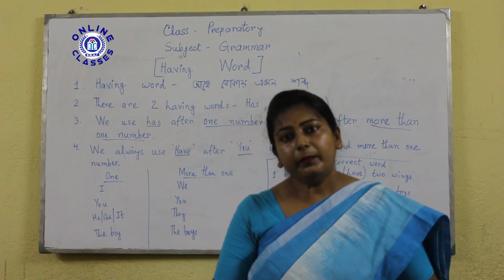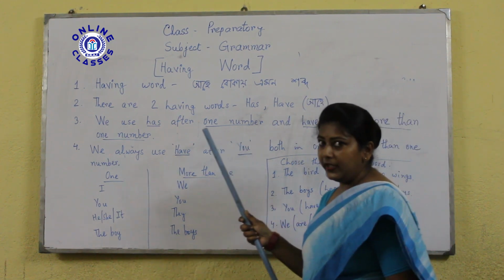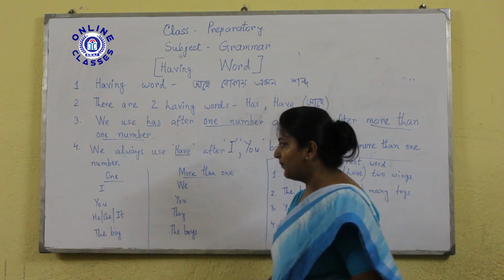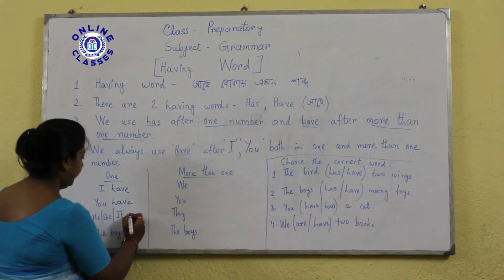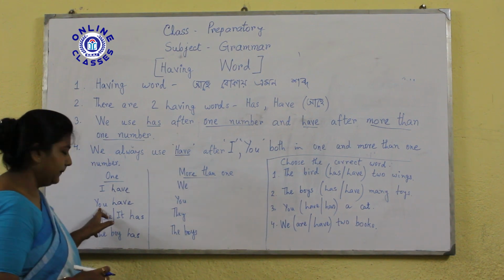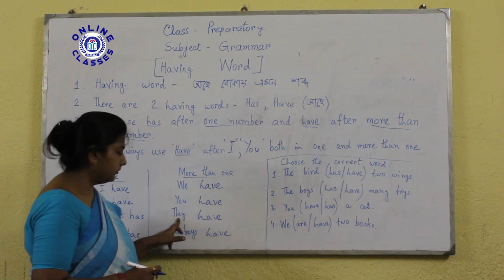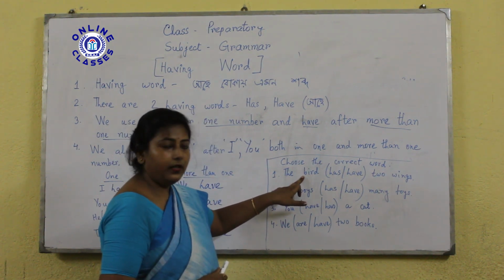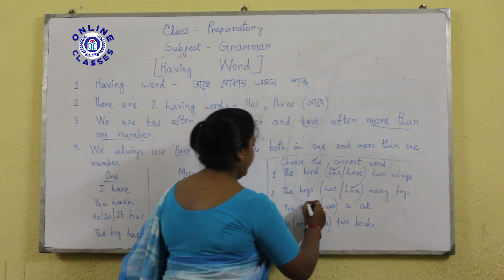Preparatory English Having Verb ( Grammar )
In this very situation of Covid 19 pandemic outbreak, the authority of SRI RAMAKRISHNA ASHRAMA INSTITUTE ( SRAI) remains intact with their concern towards all its Students.
Keeping  the current situation in mind , we have decided to engage our Students during this long lockdown through recorded video classes. It will help them to 'LEARN FROM HOME'

This lecture is for Class IV
Sub :Preparatory
Topic:English Having Verb ( Grammar )
These recorded video lessons will also be made available in our School Facebook Page and Links will be provided in the website. We request all the Guardians to have patience and co-operate with Us in this learning process to enrich our students during this situation.
Thanks & Regards
Sri Ramakrishna Ashrama Institute (SRAI)